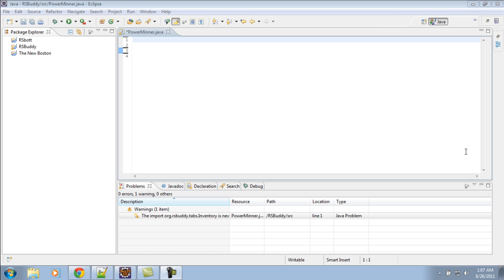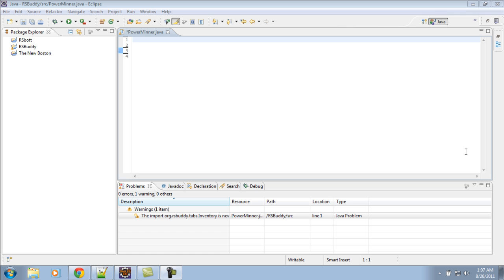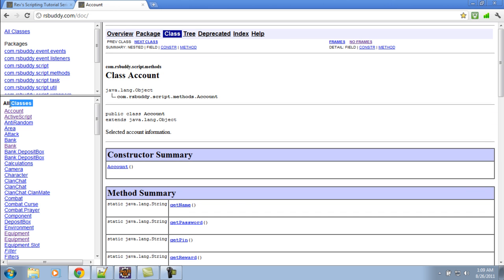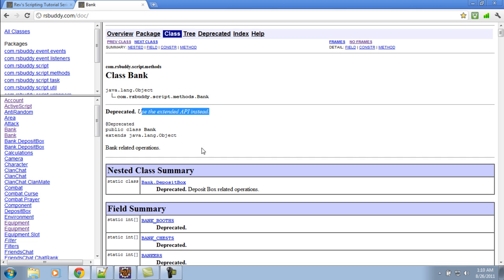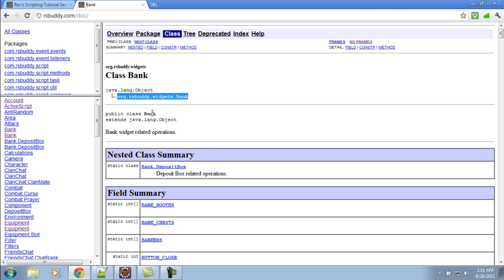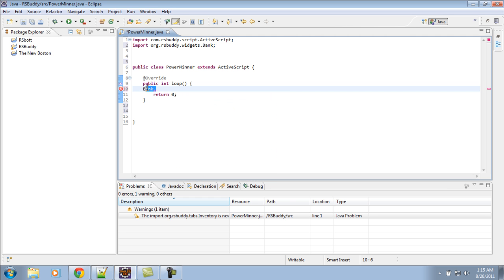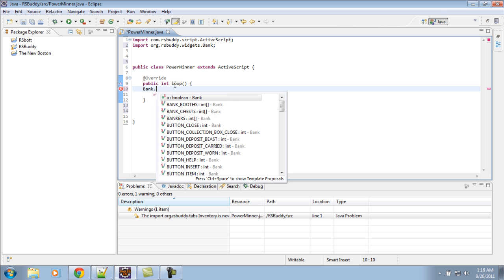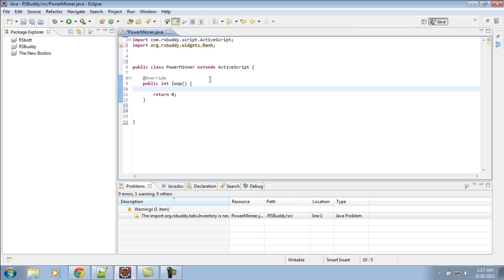RSBuddy Scripting tutorial 2- Imports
Second  RSBuddy scripting tutorial on imports